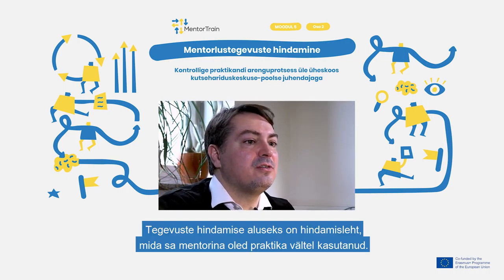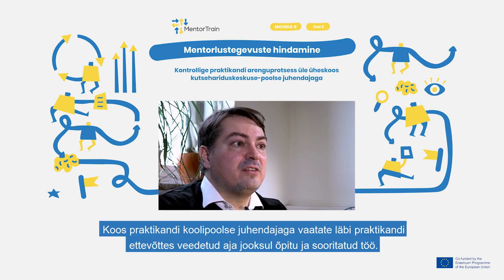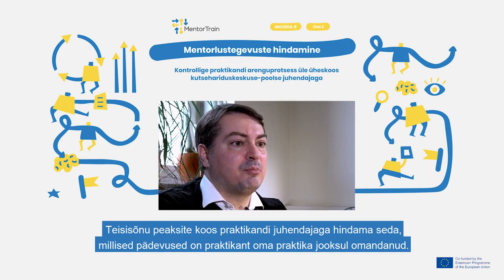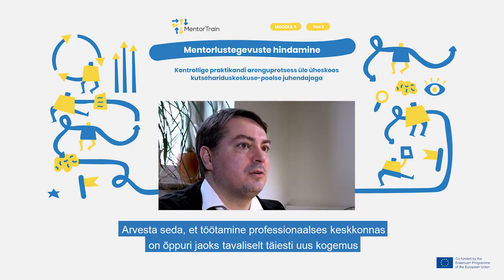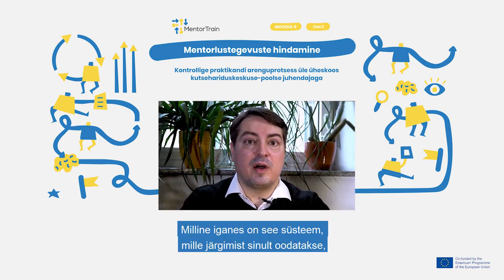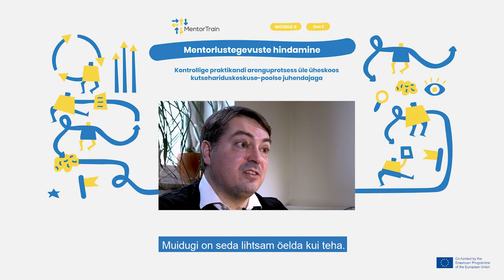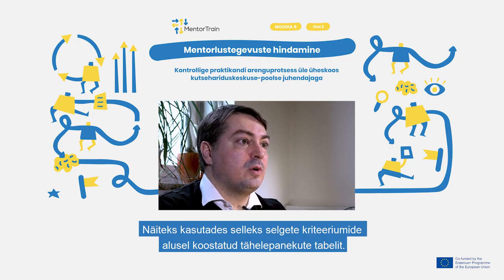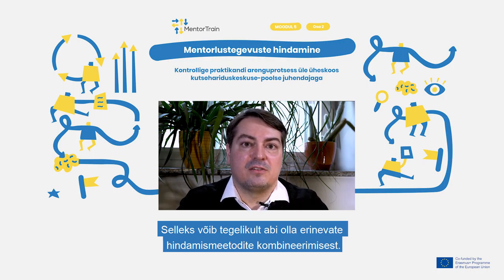MentorTrain Video M5-2 - Joint check the apprentice´s evolution with the VET supervisor (Estonian)